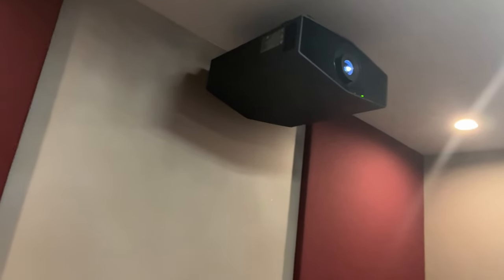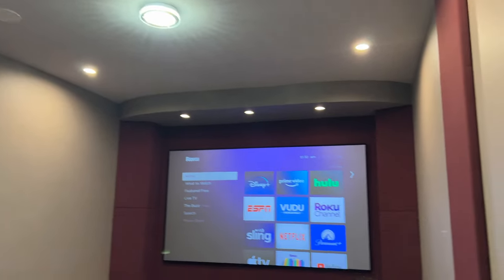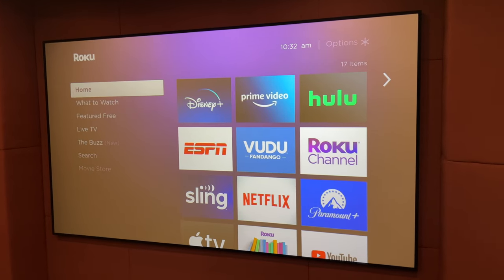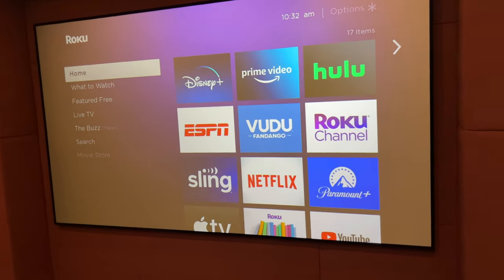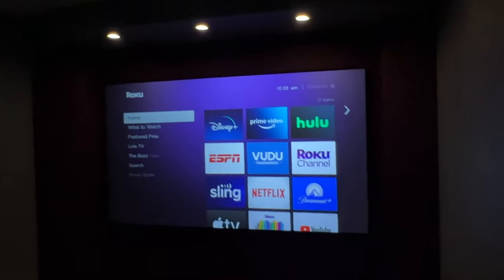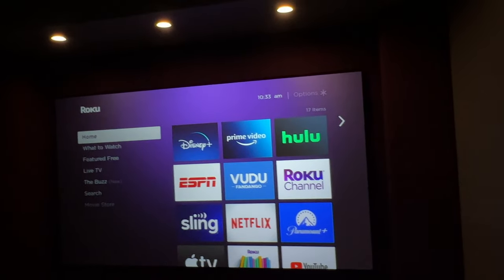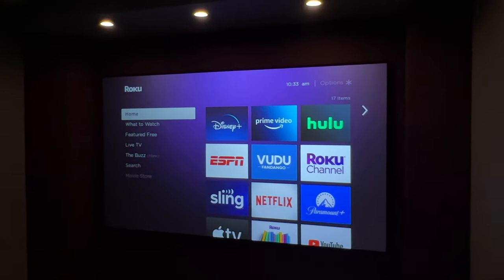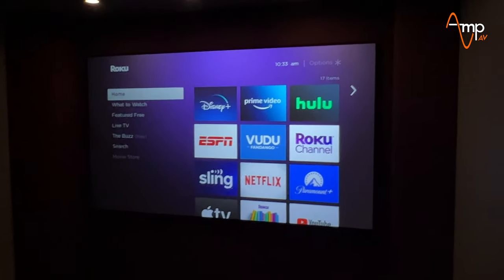Brand New Sony VPL-XW5000ES Projector with Screen Innovations Slate .8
Just hit the market:  Sony VPL-XW5000ES 2,000 lumen laser projector

We paired it with a 120" Screen Innovations Zero Edge Pro screen with the "Slate" .8 gain ambient light rejecting (ALR) material.

*Recommendation for pros out there... go with the Slate 1.2 if using this projector with a screen that's larger than 120" in 16:9!  I think this size is perfect for the .8 screen, but larger will be too dim!!

**Please also note that 4K HDR is noticeably more dim than 1080p, and that 1080p looked phenomenal!  It's something to consider for added brightness depending on your application.  The brightness in the video represents 4K HDR settings.